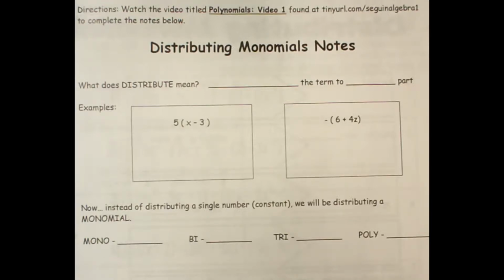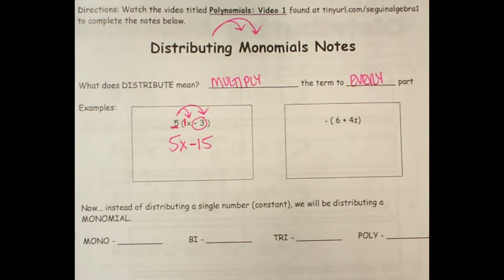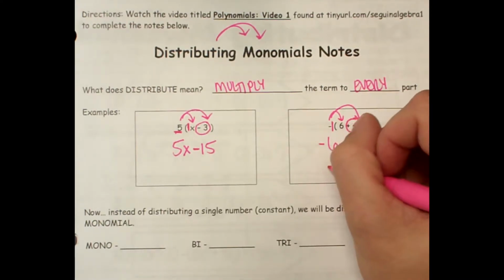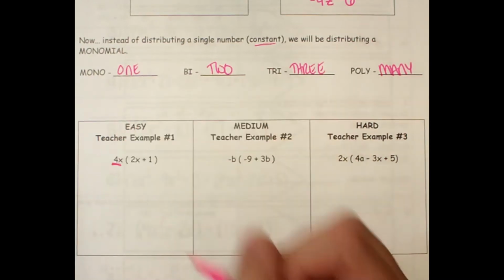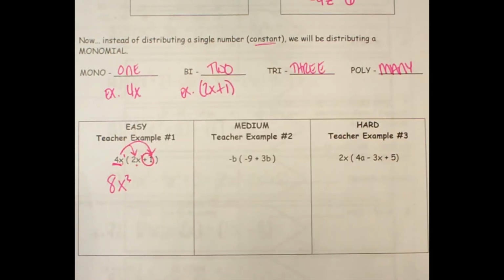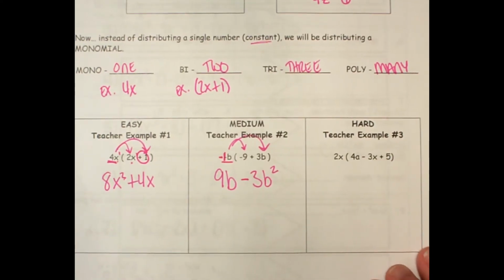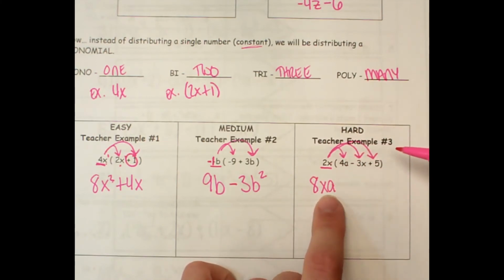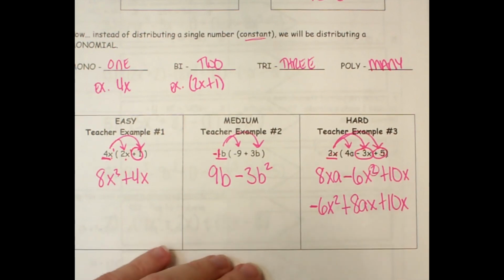Polynomials Video 1